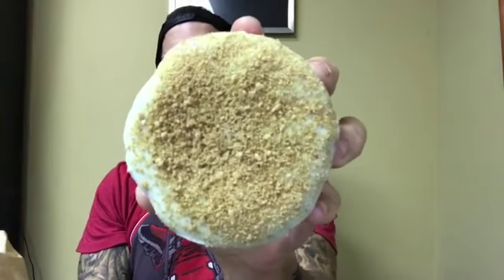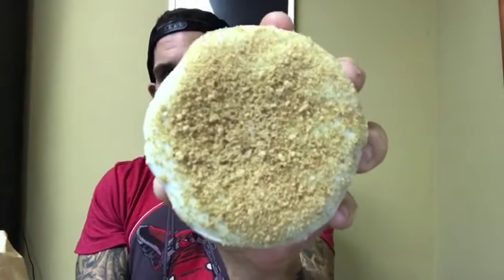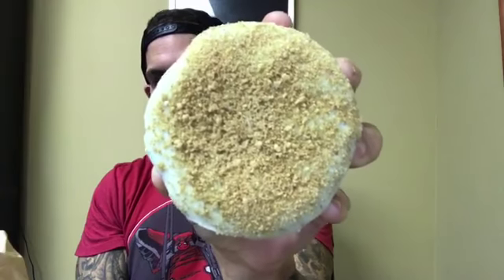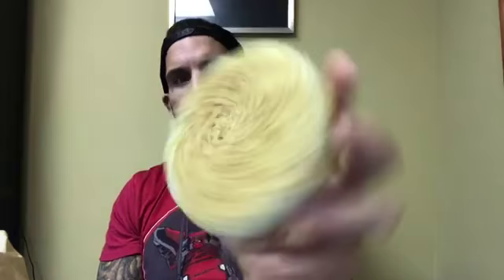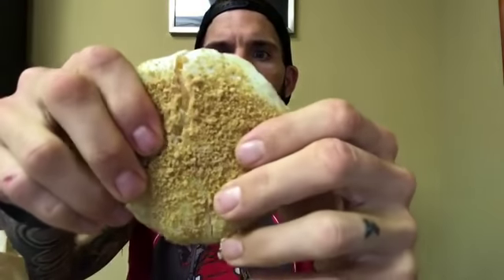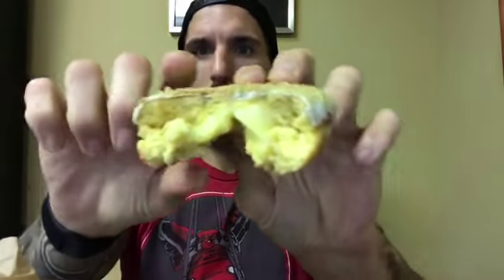Fun Sized Review: RaceTrac's Key Lime Pie Donut